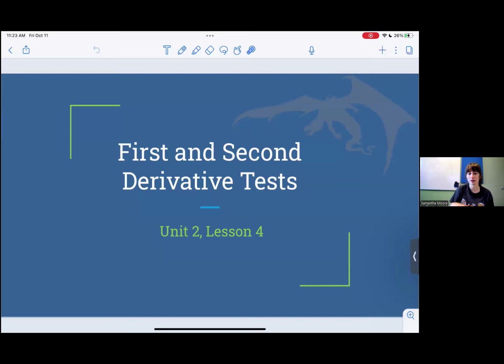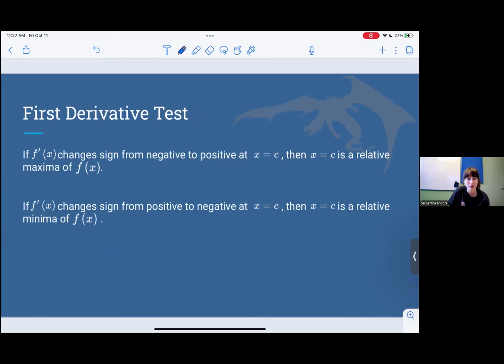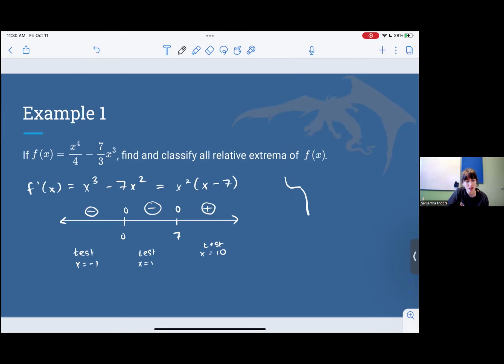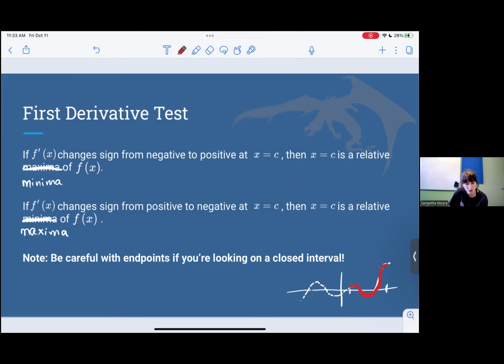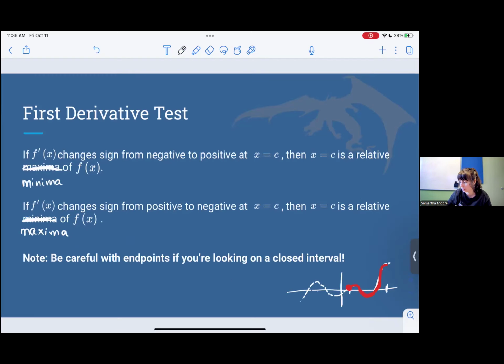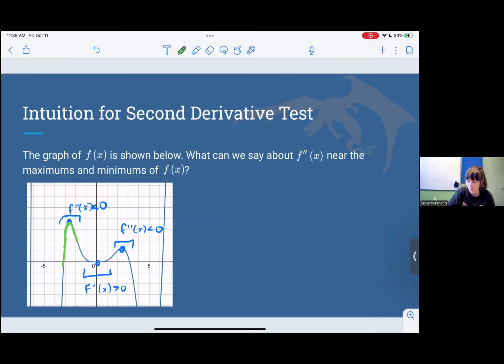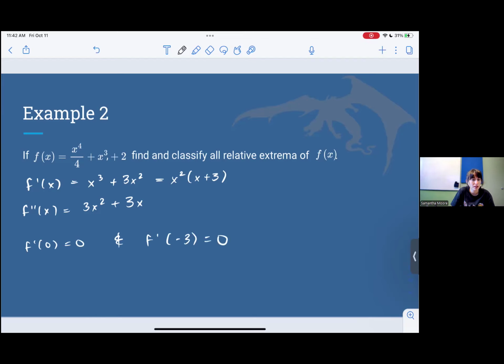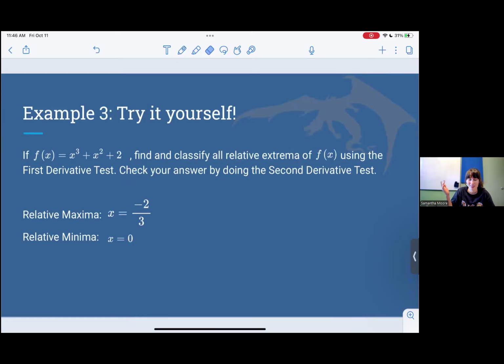Unit 2 Lesson 4: First and Second Derivative Tests